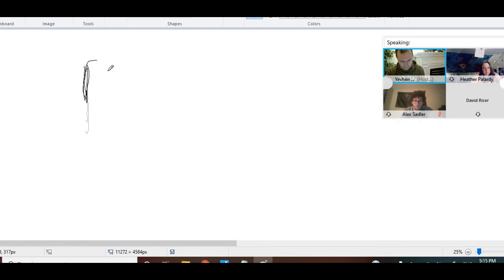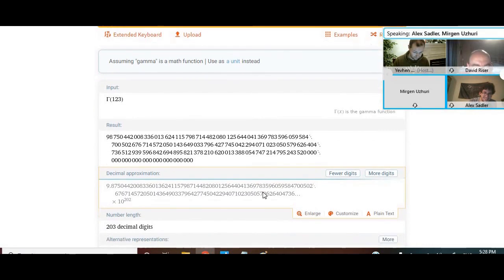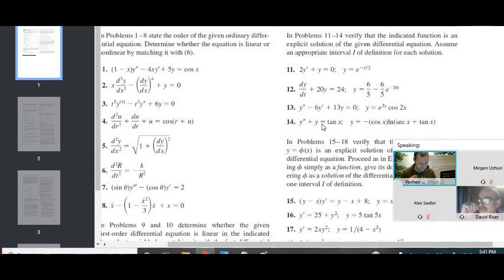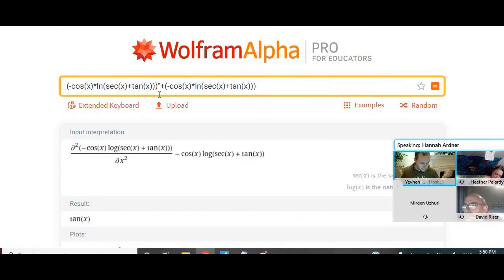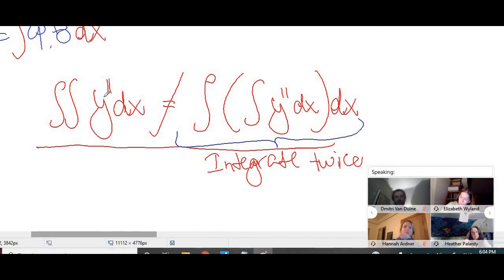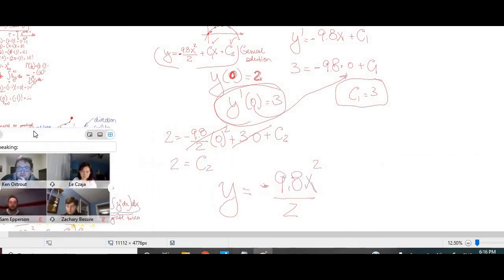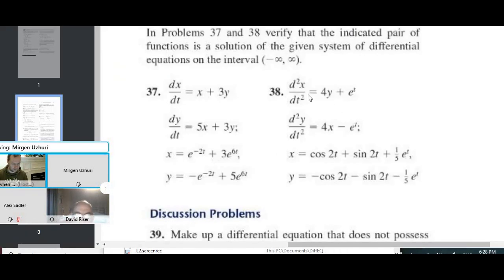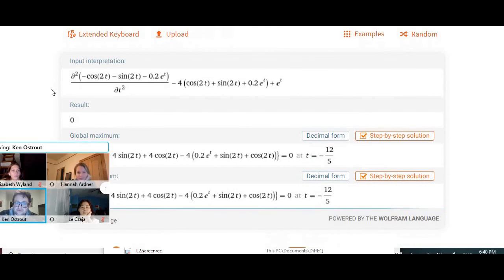L3 of Differential Equations (Spring 2021, Rutovytskyy)